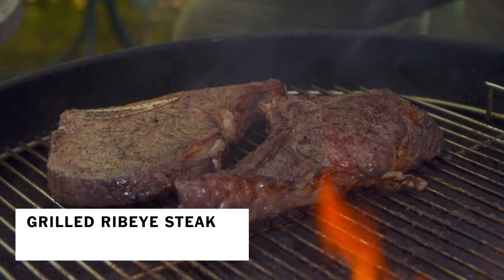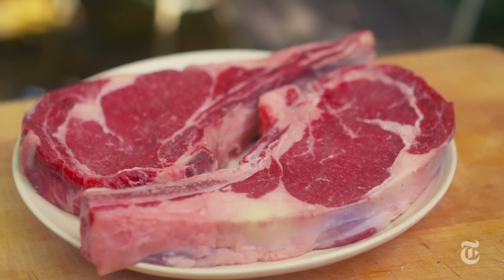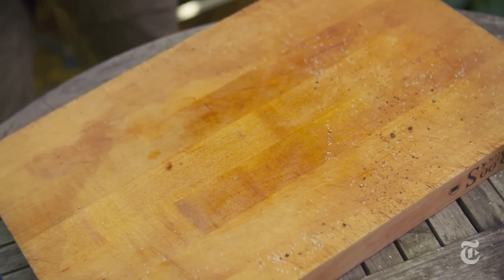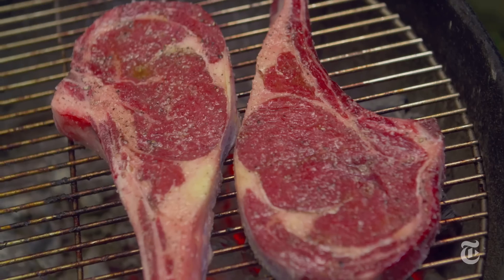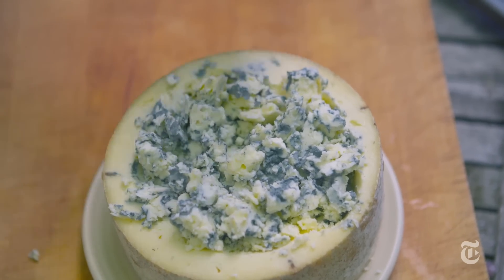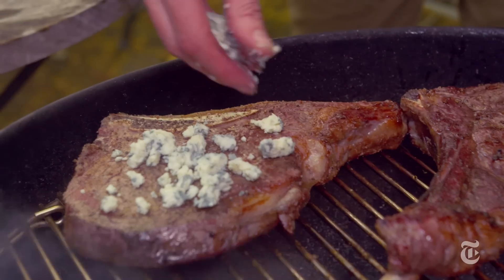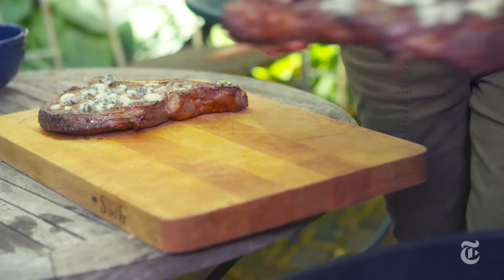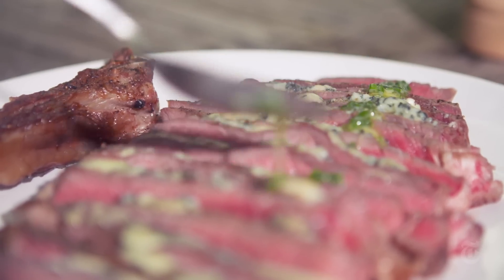Grilled Rib-Eye Steak | Melissa Clark Recipes | The New York Times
Melissa Clark grills rib-eye steak, and tops it off with blue cheese, butter and chives.